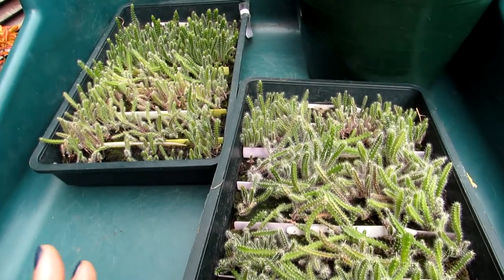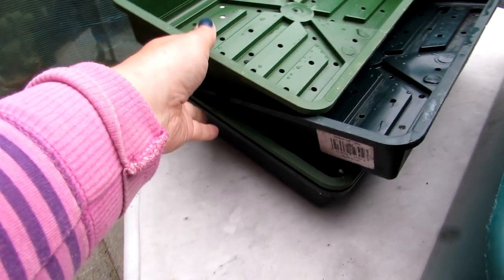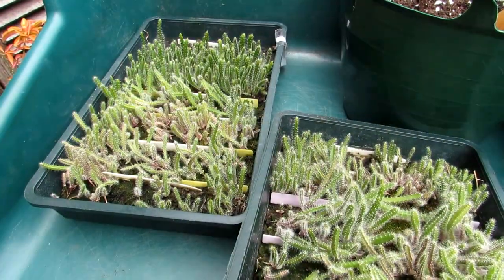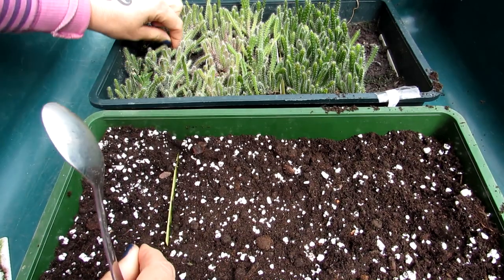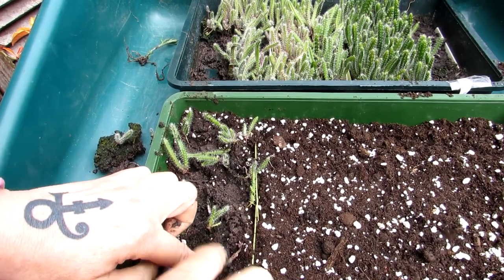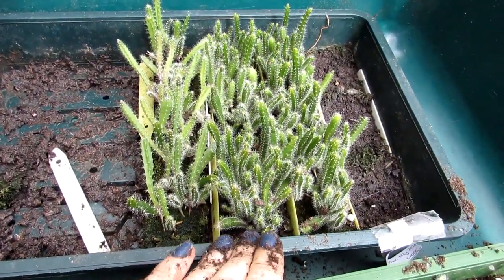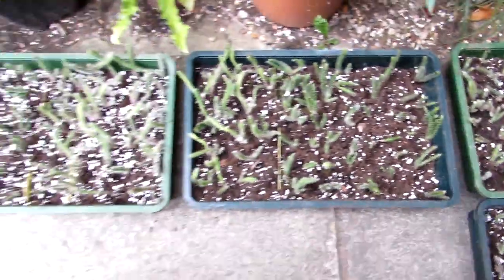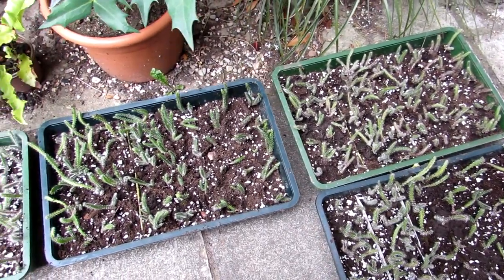Transplanting my Epiphyllum Cactus Seedlings & finding a Surprise mystery Cactus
Transplanting my Epiphyllum Cactus Seedlings & finding a Cactus Mystery.